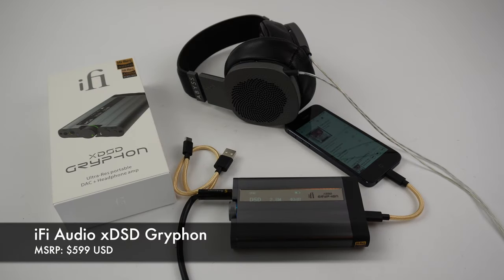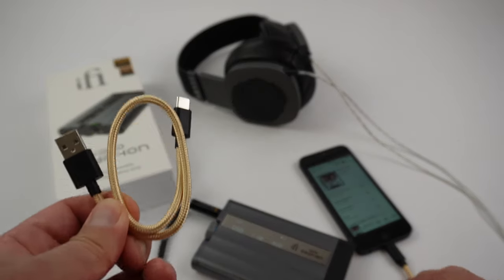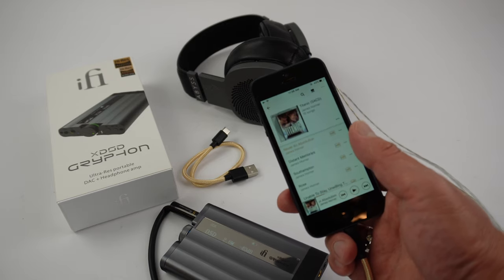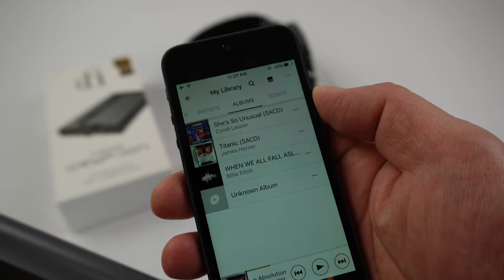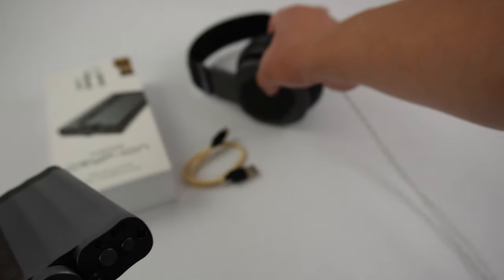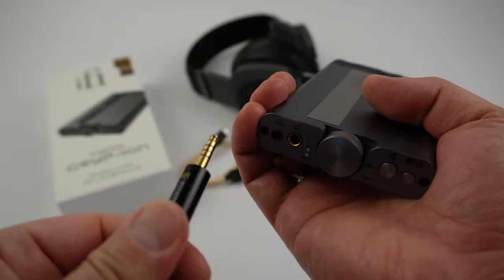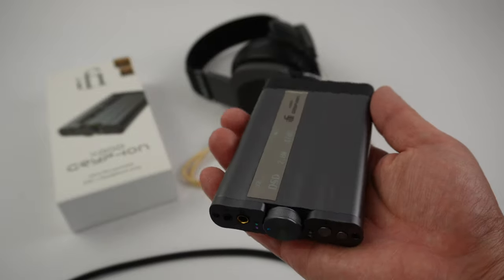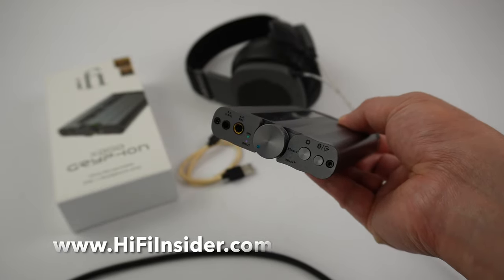Play SACD (DSD) Music on iPhone with iFi Audio xDSD Headphone Amp and DAC